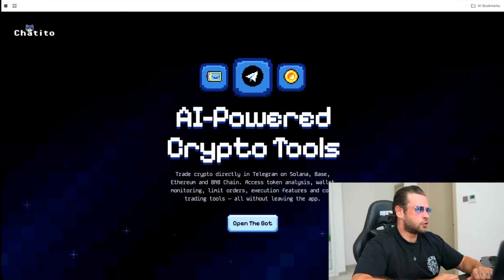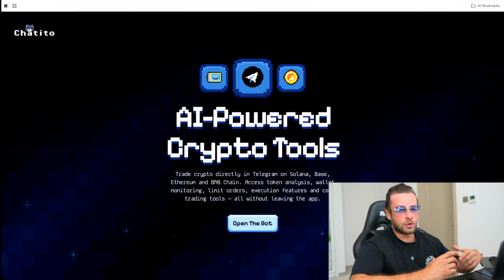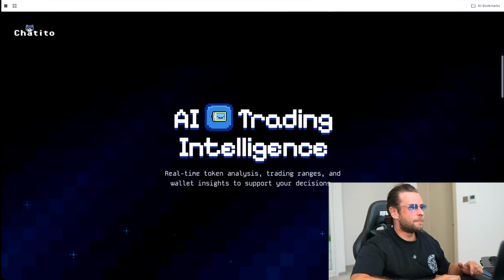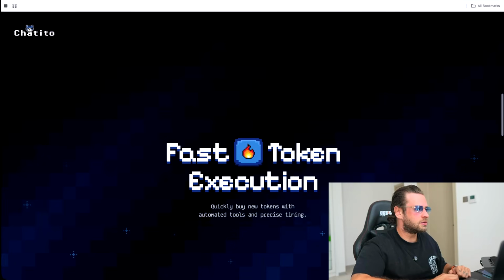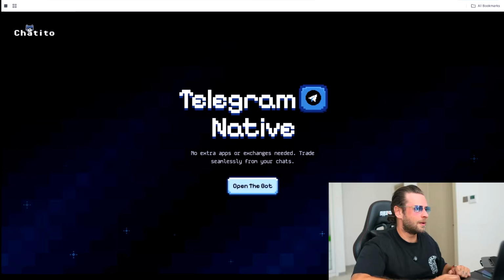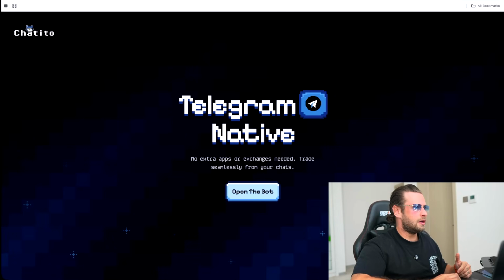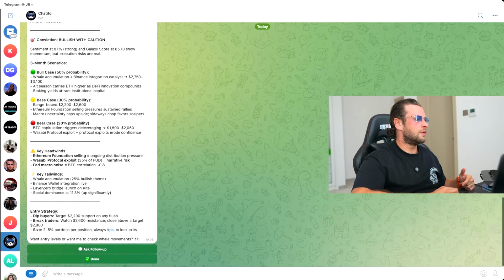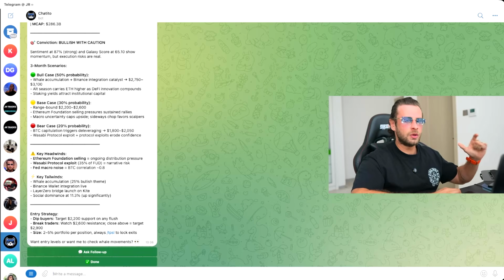Chitito Solved My Biggest Trading Problem!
FOLLOW JRCRYPTEX ONLINE!

DISCOUNTS!